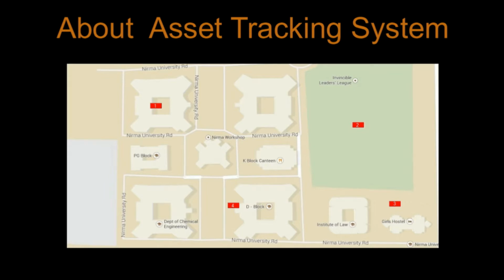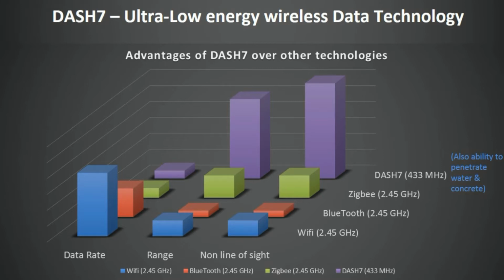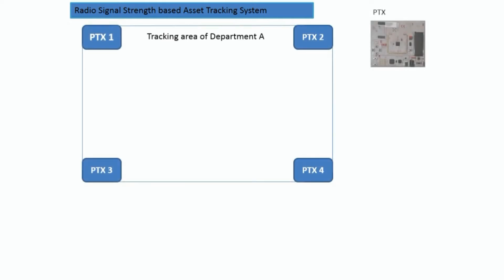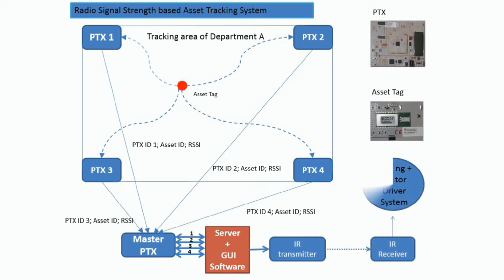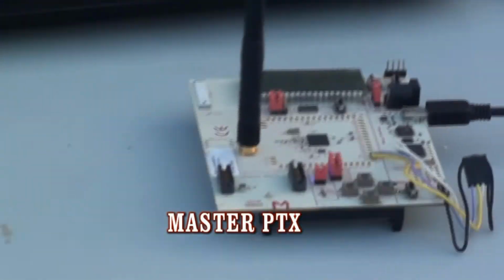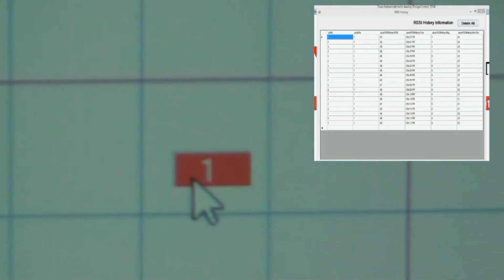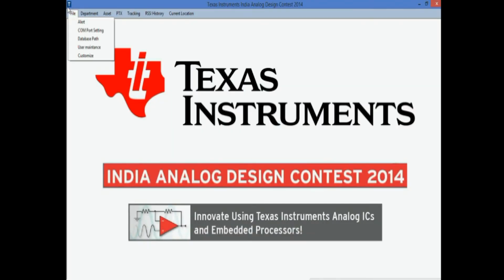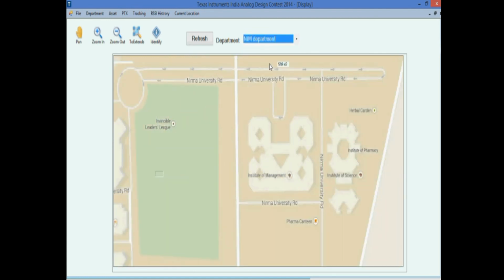TIIC IADC 2014 Team 40 2 Radio Signal Strength based Asset Tracking System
This video shows overall working of RSSI based asset tracking system, developed for Texas instruments - india analog design contest 2014.